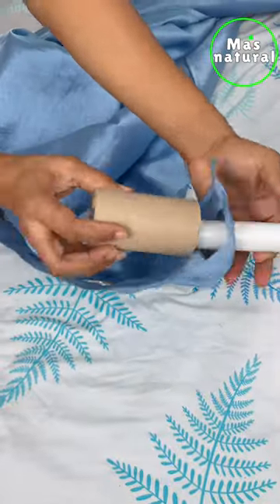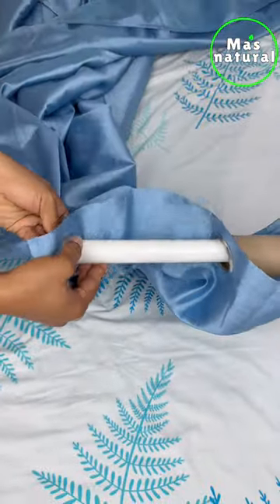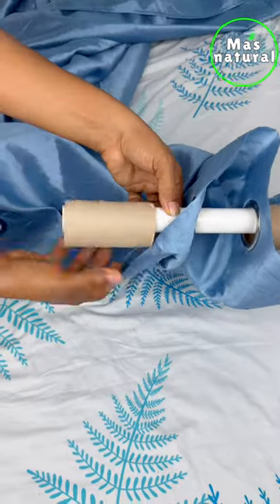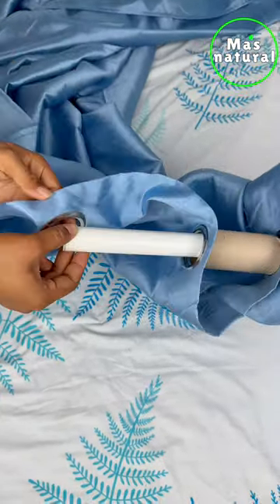Don't throw away toilet paper rolls.toilet paper#curtain#elegance.